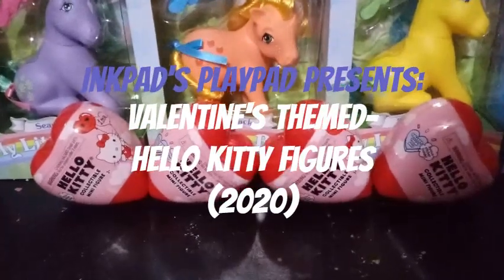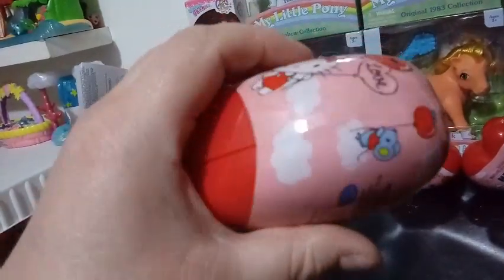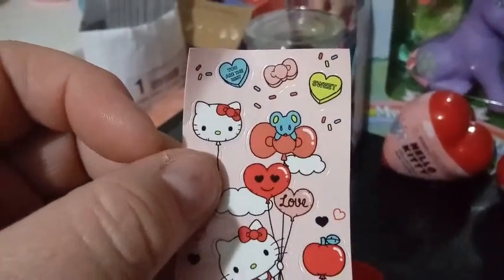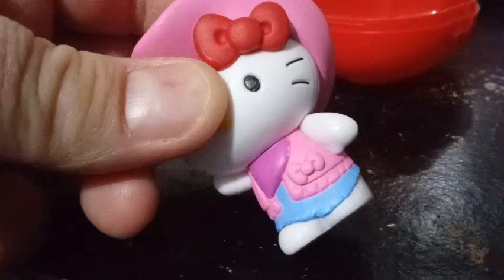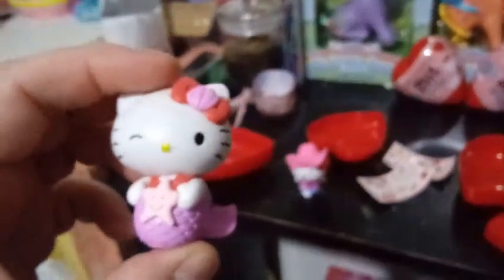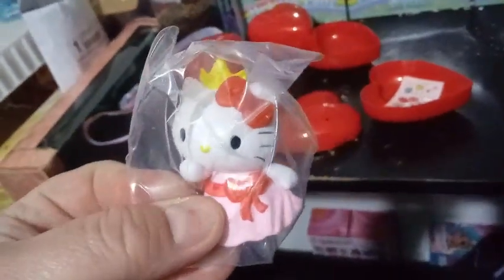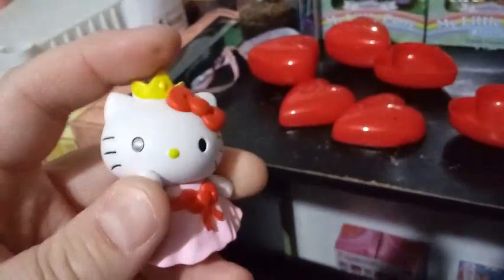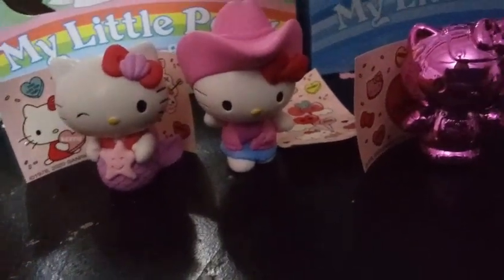Valentine- Themed Hello Kitty figures (2020)